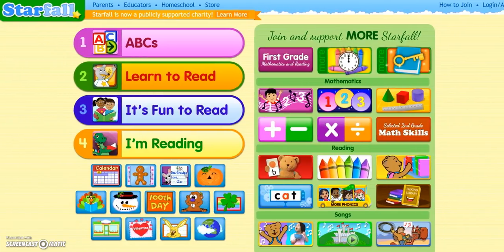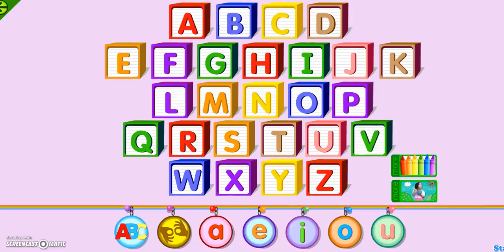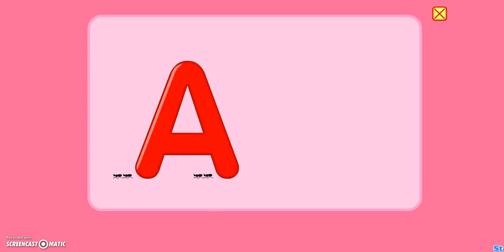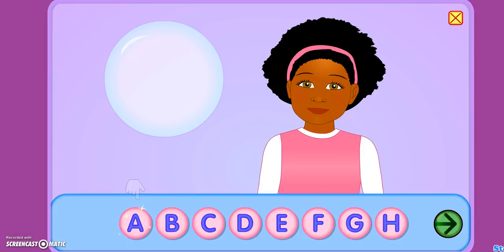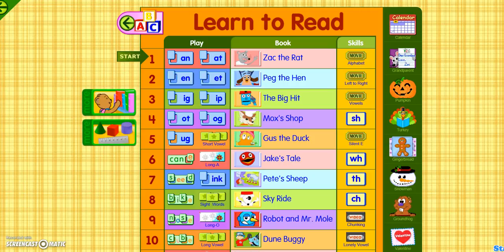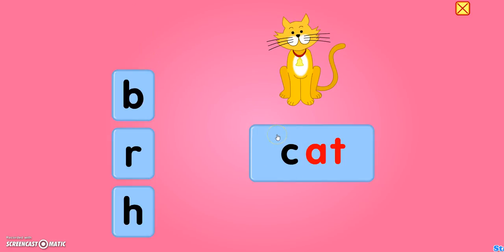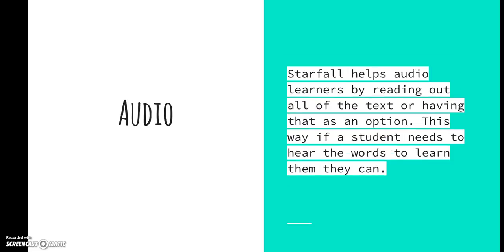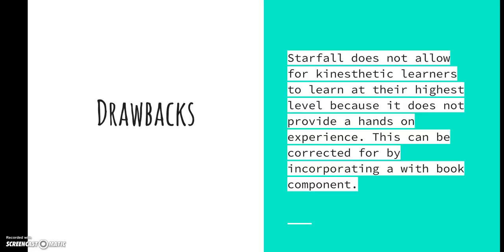How to use Starfall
This video is how to use Starfall as a teacher in accordance to the Universal Design for Learning.  This is focusing on learning how to read.